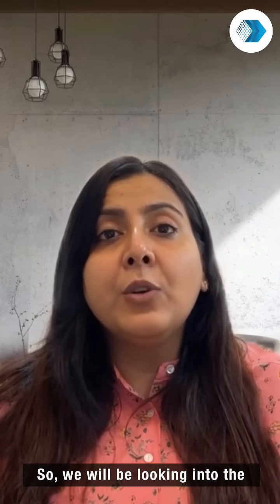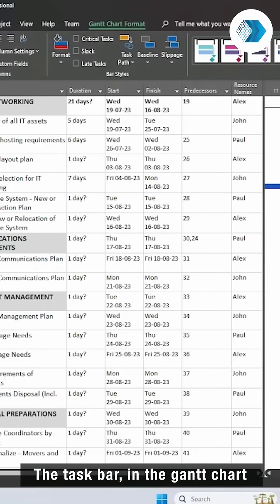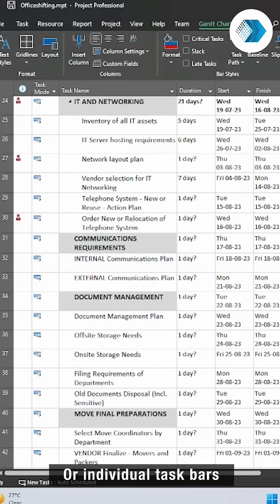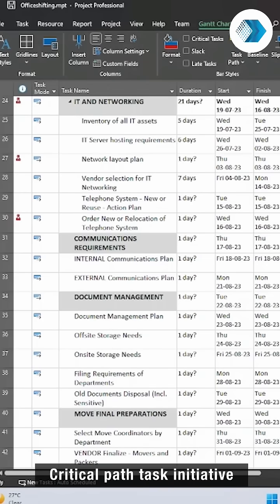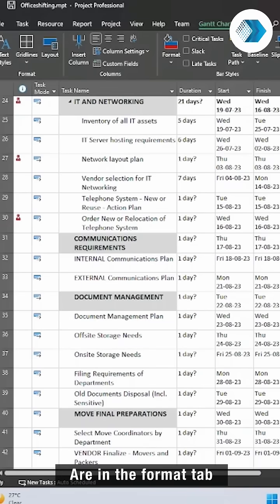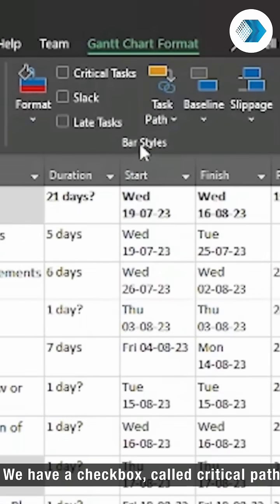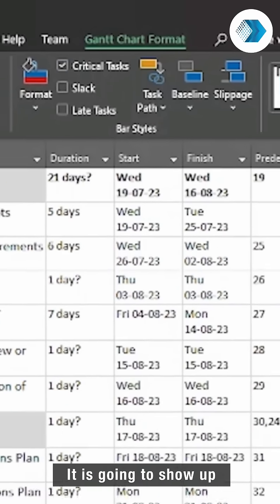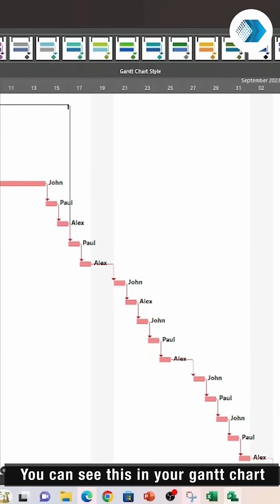How to Show Critical path in MS Project?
what the critical path is to learning the step-by-step process in MS Project, this video has you covered.

🔥Join today!  MS Project Certification Training